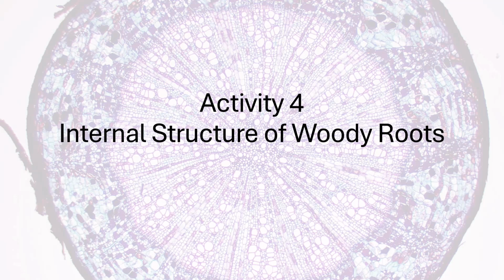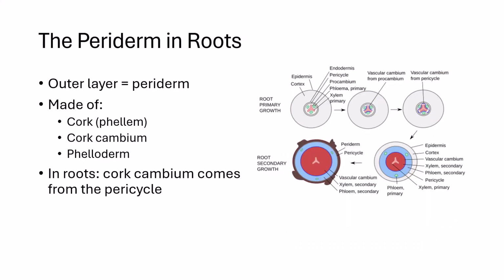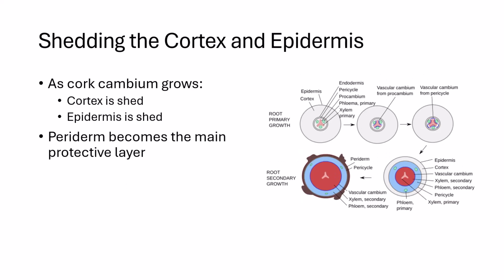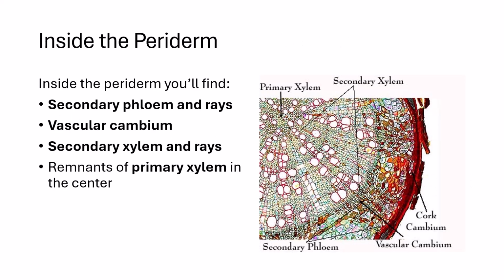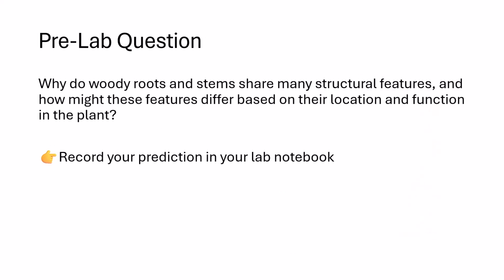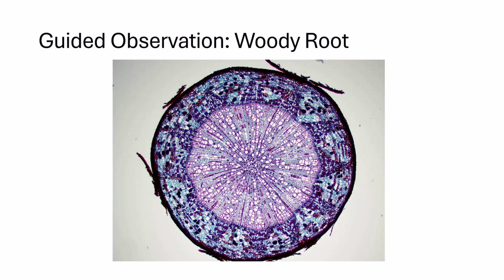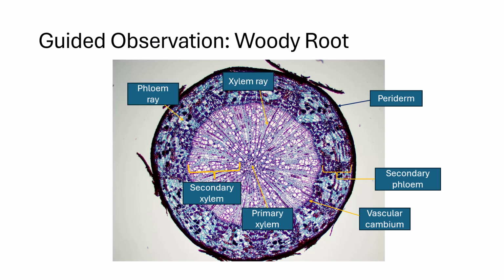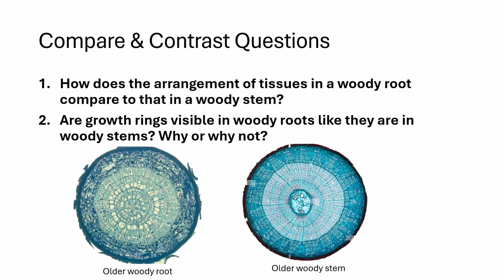The Hidden Anatomy of Woody Roots — You Won't Believe the Similarity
Examine the internal structure of a woody root to understand how these complex tissues support plant growth and function.

This lesson uses a transverse section of Tilia to identify the primary components of root anatomy. We compare these findings to woody stems, highlighting how both structures share a fundamental growth plan despite their different roles. By analyzing the secondary phloem, vascular cambium, and secondary xylem, you will gain a clearer picture of how plants maintain their structural integrity.

Understanding the relationship between xylem rays and phloem rays is essential for interpreting plant anatomy. We focus on how these tissues reflect functional adaptations within the plant body, providing you with a deeper framework for your botany studies. By observing these microscopic details, you can more accurately document and analyze complex botanical specimens.